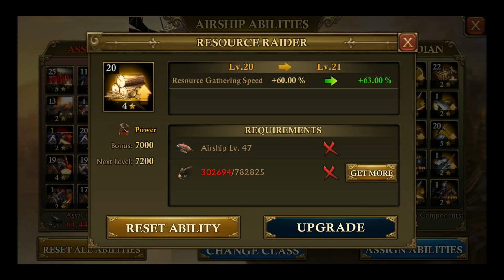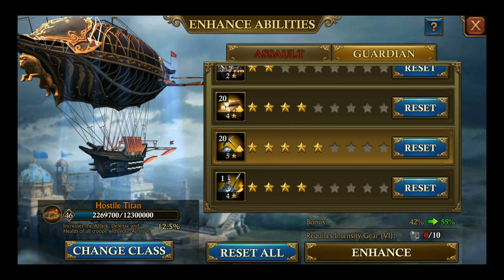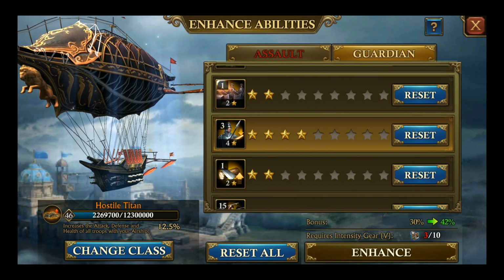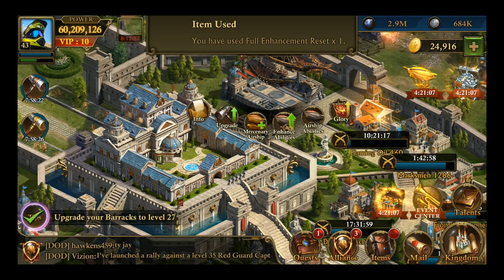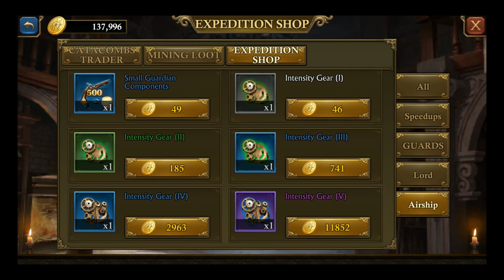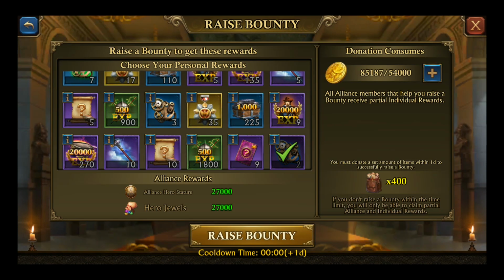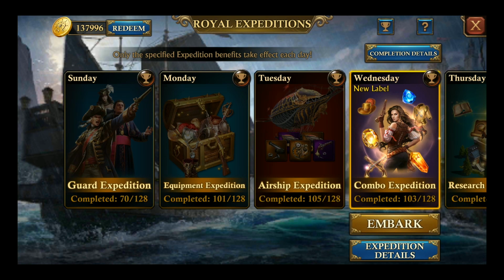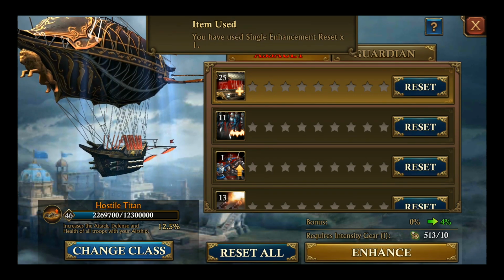Guns of Glory - Airship - Intensity Gears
An introduction to intensity gears in Guns of Glory